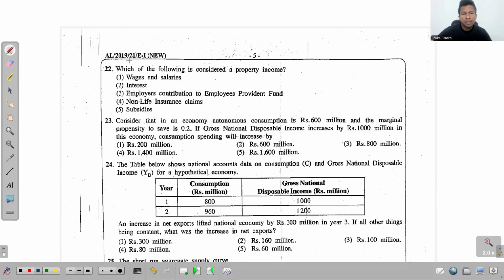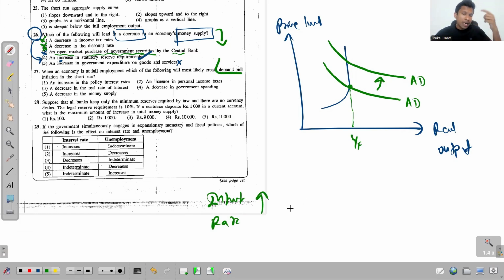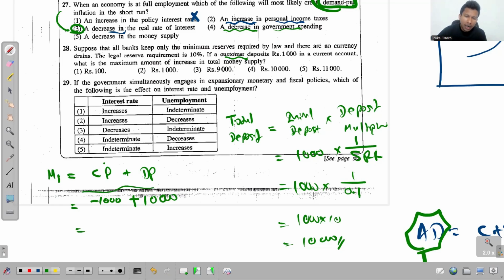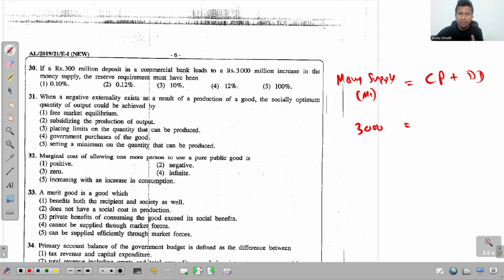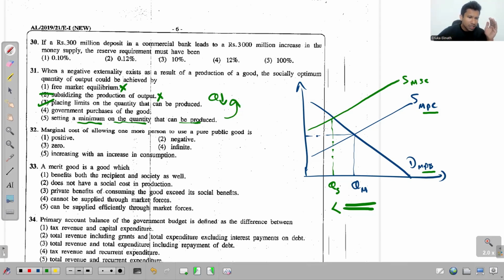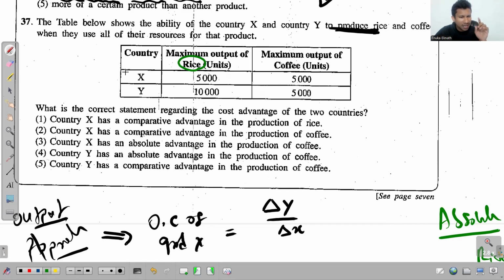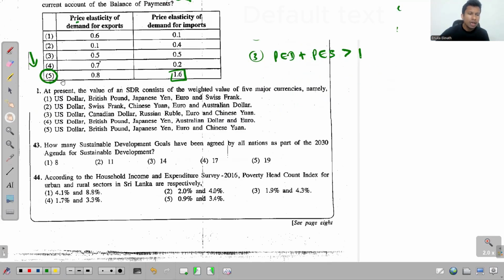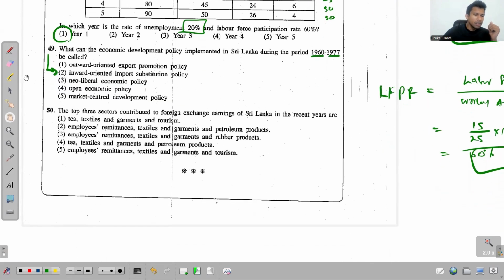2019 A/L Economics MCQ Paper - Part 2 (From question 26 to 50)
1️⃣Sasip Institute, Nugegoda
2️⃣Shakthi Institute, Bambalapitiya
3️⃣Residence, Nawala (Only limited number of students)
4️⃣Online via Zoom

0:00 ➡️ 2019 A/L Economics MCQ Paper (English Medium)
 0:06 ➡️ 2019 A/L Economics MCQ Paper Q26
 7:23 ➡️ 2019 A/L Economics MCQ Paper Q27
 17:03 ➡️ 2019 A/L Economics MCQ Paper Q28
 19:55 ➡️ 2019 A/L Economics MCQ Paper Q29
 27:48 ➡️ 2019 A/L Economics MCQ Paper Q30
 34:08 ➡️ 2019 A/L Economics MCQ Paper Q31
 39:55 ➡️ 2019 A/L Economics MCQ Paper Q32
 40:19 ➡️ 2019 A/L Economics MCQ Paper Q33
 42:59 ➡️ 2019 A/L Economics MCQ Paper Q34
 45:24 ➡️ 2019 A/L Economics MCQ Paper Q35
 45:40 ➡️ 2019 A/L Economics MCQ Paper Q36
 47:01 ➡️ 2019 A/L Economics MCQ Paper Q37
 52:01 ➡️ 2019 A/L Economics MCQ Paper Q38
 52:46 ➡️ 2019 A/L Economics MCQ Paper Q39
 55:38 ➡️ 2019 A/L Economics MCQ Paper Q40
 56:54 ➡️ 2019 A/L Economics MCQ Paper Q41
 59:31 ➡️ 2019 A/L Economics MCQ Paper Q42
 1:00:36 ➡️ 2019 A/L Economics MCQ Paper Q43
 1:01:00 ➡️ 2019 A/L Economics MCQ Paper Q44
 1:01:11 ➡️ 2019 A/L Economics MCQ Paper Q45
 1:01:44 ➡️ 2019 A/L Economics MCQ Paper Q46
 1:04:10 ➡️ 2019 A/L Economics MCQ Paper Q47
 1:05:37 ➡️ 2019 A/L Economics MCQ Paper Q48
 1:08:46 ➡️ 2019 A/L Economics MCQ Paper Q49
 1:09:21 ➡️ 2019 A/L Economics MCQ Paper Q50